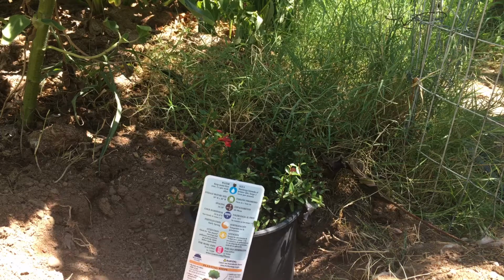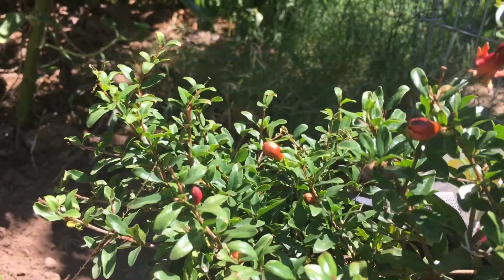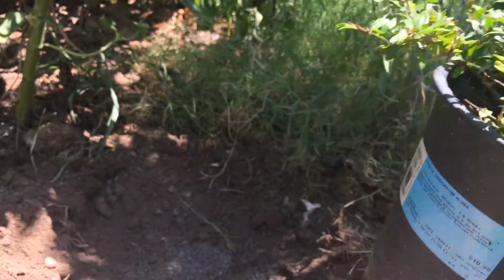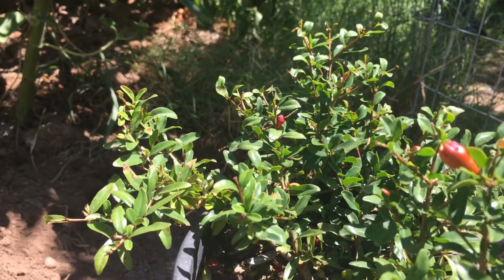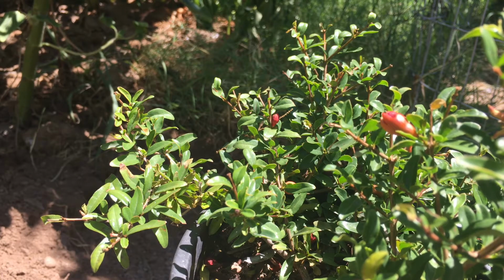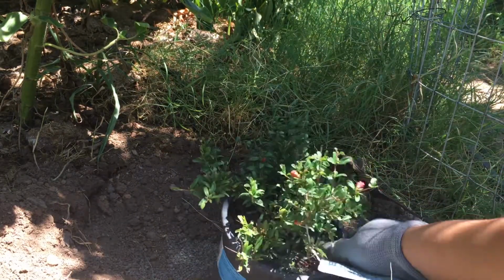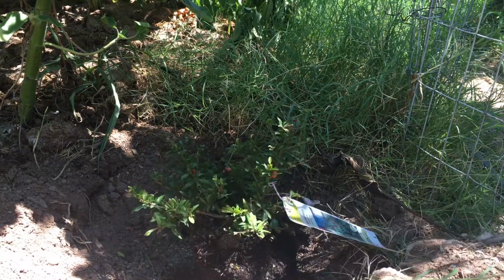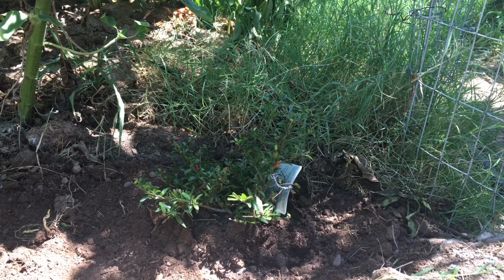Planting perennials leave room for growth dwarf pomegranate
In this video I am planting a dwarf pomegranate bush. The tag says it grows about 30 inches round. You should plant it 15 inches on the center. This means give atleast 15 inches around the plant to allow for future growth. I’ve seen dwarf pomegranates about 4 feet around so that’s what I’m giving this one. Always plant in the cool of the morning or evening if you can. If you want a full looking garden you can plant annuals as fillers. You can always leave them out as the perennials fill in. Gardens take time to mature so make sure you allow enough room for mature size plants. Pomegranates need full sun and consistency with watering. The tag on this says keep moist the first year and water 2xs a week after. As always I put a starter fertilizer when planting and water it in.